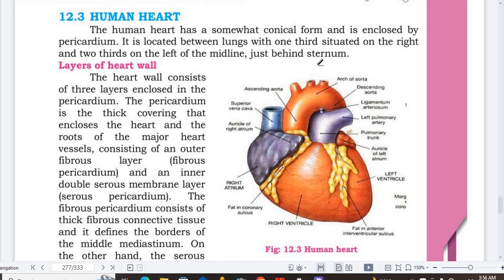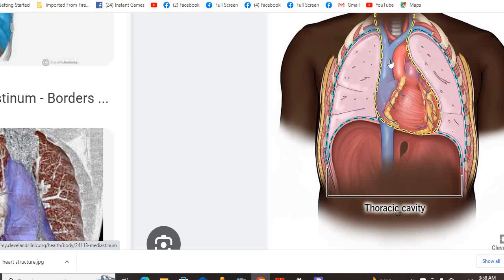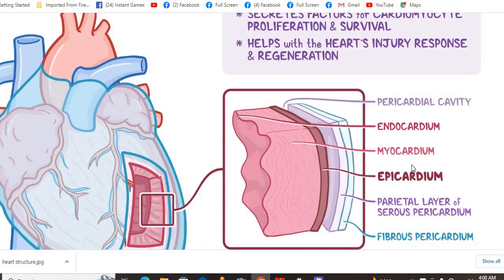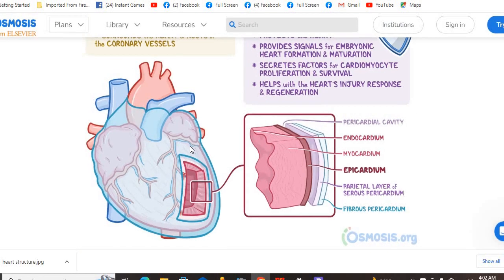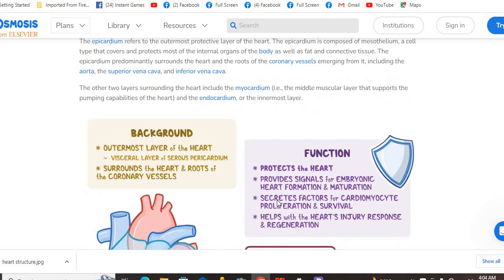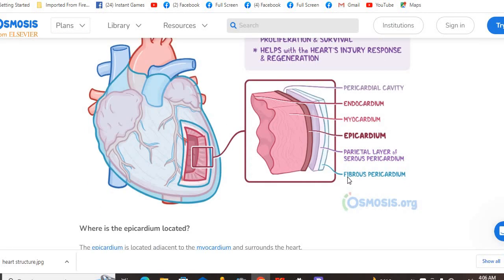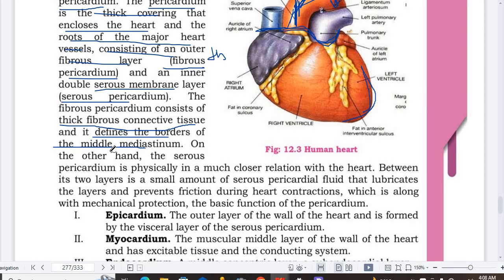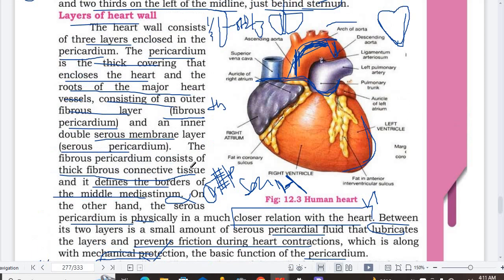LAYERS OF HEART WALL || PERICARDIUM || CLASS 11 NEW BIOLOGY SINDH & FEDERAL MDCAT LECTURE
The heart wall refers to the thick muscular layer that forms the main structure of the heart. It is composed of three distinct layers:

1. Epicardium: The outermost layer of the heart wall is the epicardium. It is a thin, protective layer that also contains blood vessels and nerves supplying the heart muscle.

2. Myocardium: The middle and thickest layer is the myocardium. It consists of specialized cardiac muscle cells (cardiomyocytes) responsible for contracting and pumping blood throughout the body. The myocardium is essential for maintaining the heart's pumping function.

3. Endocardium: The innermost layer is the endocardium, which lines the chambers of the heart and covers the heart valves. It is made up of smooth endothelial cells, providing a smooth surface for blood flow and preventing clot formation.

The coordinated contraction and relaxation of the heart's muscle layers create the rhythmic pumping action that allows blood to circulate throughout the body, delivering oxygen and nutrients to tissues and removing waste products.

The heart wall plays a critical role in maintaining the heart's structure and function, and any abnormalities or damage to these layers can lead to various heart conditions and diseases. For example, myocardial infarction (heart attack) occurs when there is a blockage in the blood flow to a part of the myocardium, leading to tissue damage and impaired heart function.